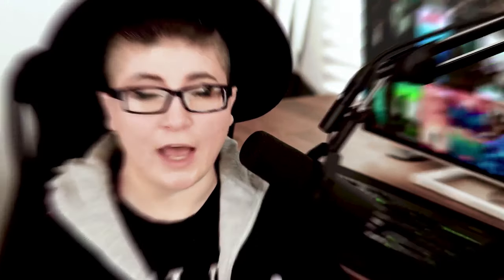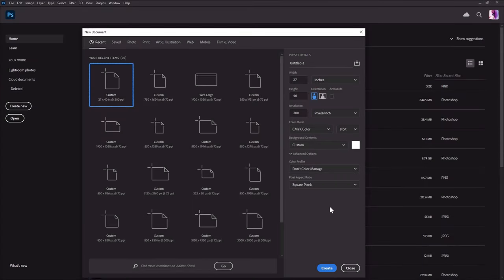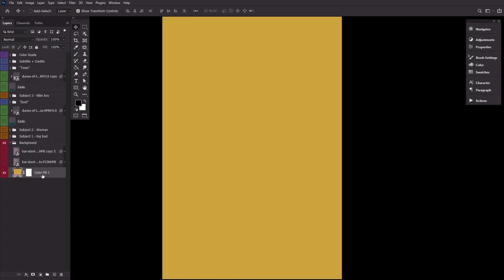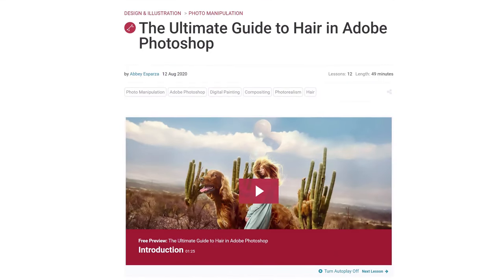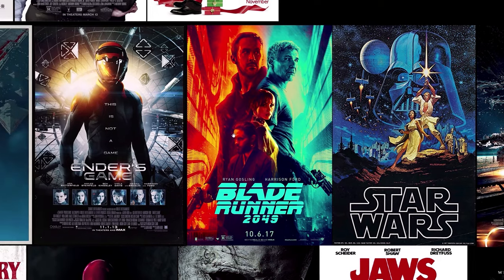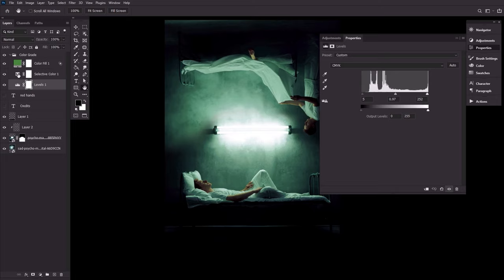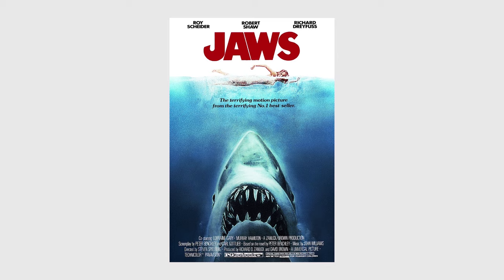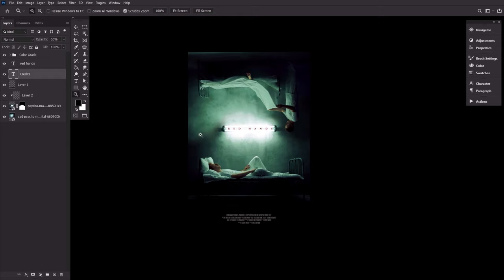Movie Poster Design in Adobe Photoshop | FREE COURSE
Have you ever wondered why every movie poster seems to look alike? ► Download unlimited photos, fonts, images, Photoshop brushes, actions, and more with one Envato Elements subscription

In this course, you'll learn how to make a movie poster from start to finish! We'll look at some of the best movie posters of all time to get inspiration for our poster designs, then jump into Photoshop and get creative with our own movie poster ideas.

We'll look at all of the popular color grades, typography, and composition trends that every modern poster design seems to share. Once you know the rules, you can break them!

Learn everything from the standard movie poster dimensions and the importance of genre through to storytelling via composition and the secrets of movie typography. Using fonts, photos, and graphics from Envato Elements, we'll create two brand new movie poster designs!

If you're looking for even quicker results, check out the movie poster maker on Placeit—an awesome online tool where you can create and design all kinds of mockups, posters, logos, and more, all within your browser

1 - Introduction
00:00:00 1.1 - Introduction
00:01:01 1.2 - Iconic Movie Posters
00:03:36 1.3 - Movie Poster Dimensions

2 - The Next Chapter
00:05:53 2.1 - Storytelling Through Composition/Movie Poster Layout
00:12:19 2.2 - Movie Poster Colors
00:17:30 2.3 - Movie Poster Fonts

3 - Conclusion
00:22:09 3.1 - Conclusion

Envato Tuts+
Discover free how-to tutorials and online courses. Design a logo, create a website, build an app, or learn a new skill

photoshop tutorial movie poster design in adobe photoshop